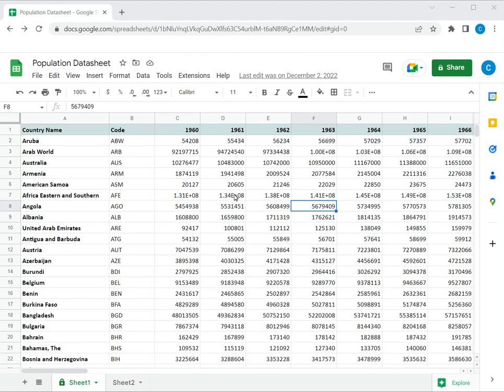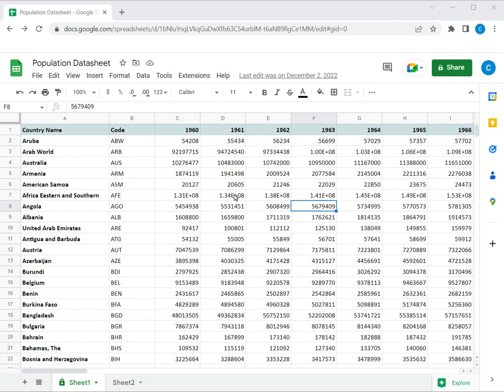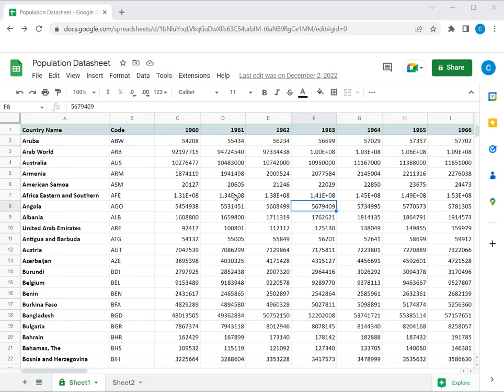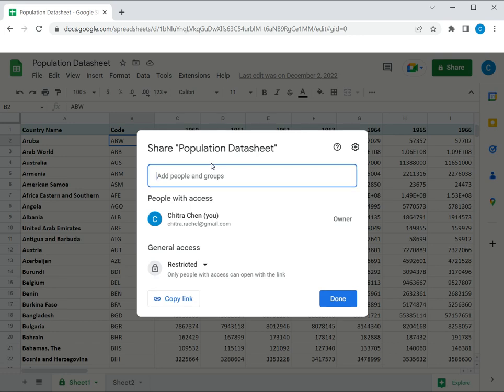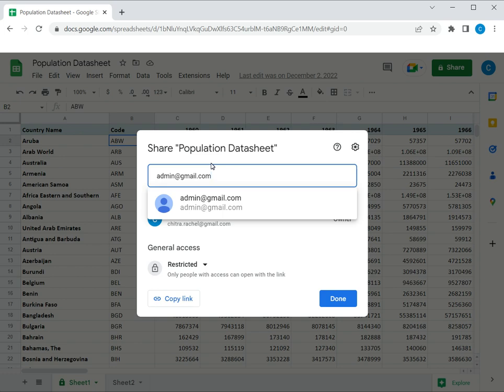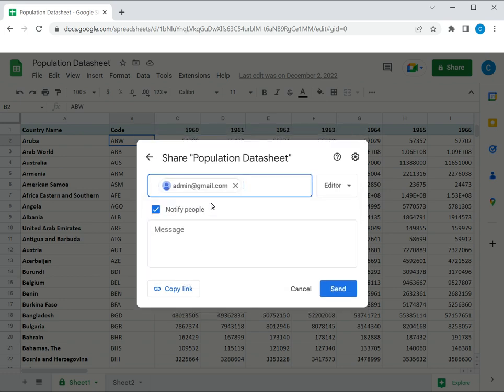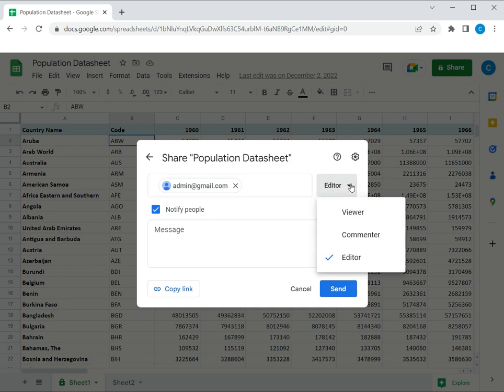How to password protect Google Sheets